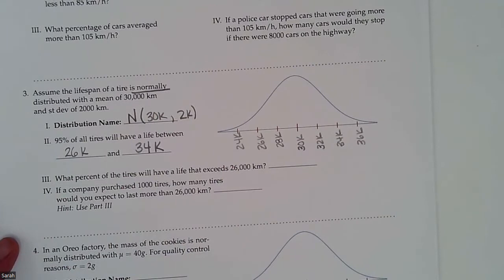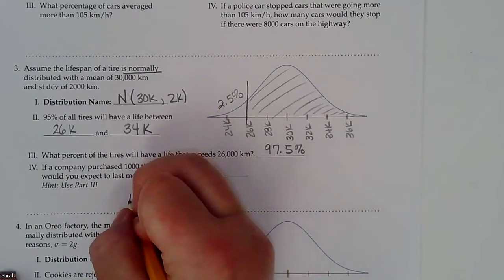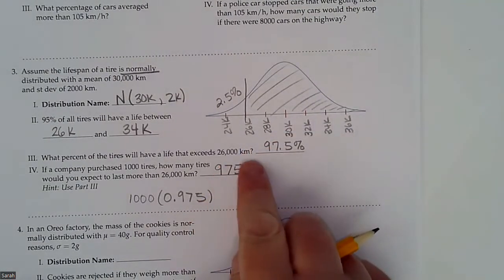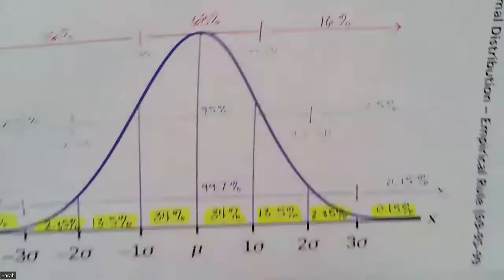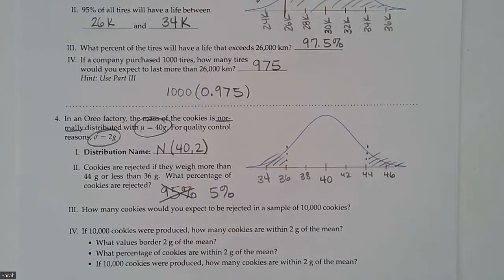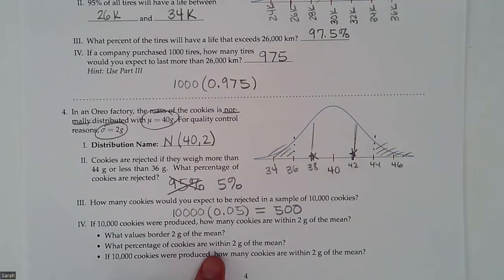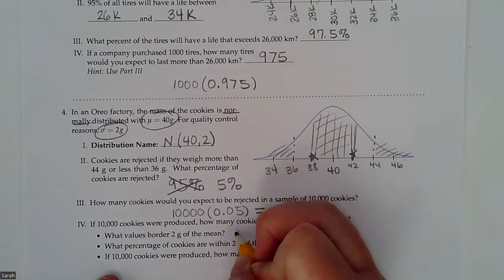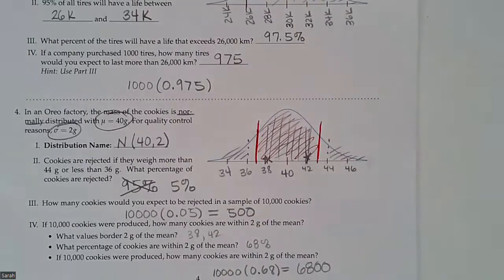Math113 Video 03F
practice using the empirical rule with normal distributions